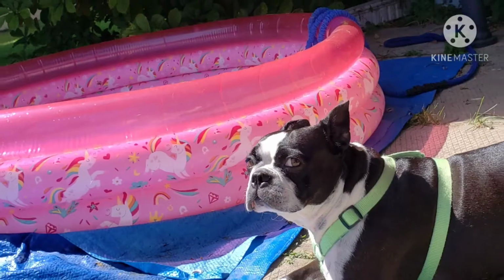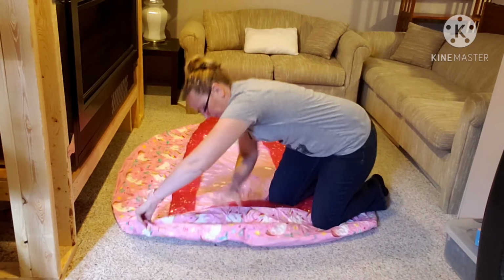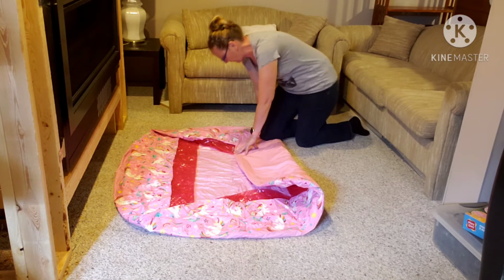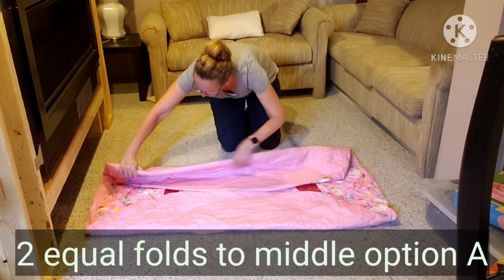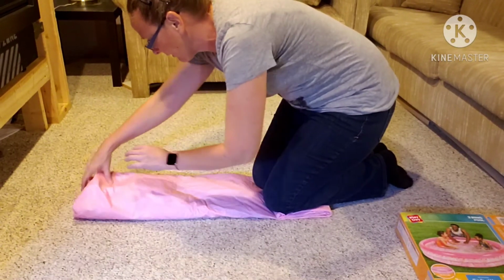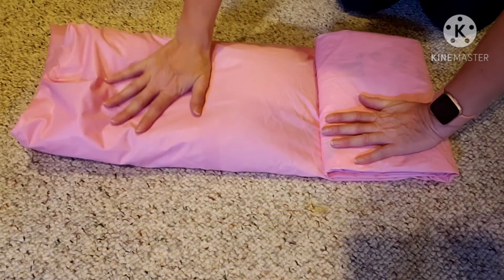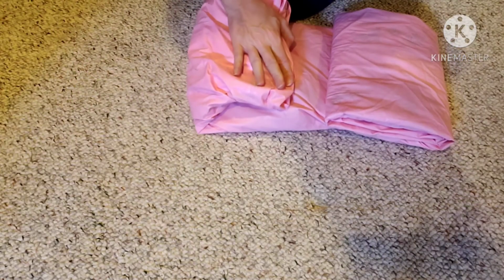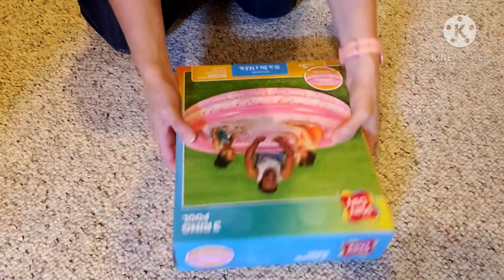Konmari fold a pool for easy storage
How to konmari fold a pool for easy storage using Marie Kondo's konmari folding method.
The konmari method by Marie Kondo of folding is easy to learn and saves you time and frustration.

Follow along with this simple video and you will see how easy it is. This way of folding makes it easy to find what you need in a hurry. No more refolding messy drawers or shelves over and over - you no longer make a mess searching through the pile to find what you want.
So easy to keep neat and tidy now.